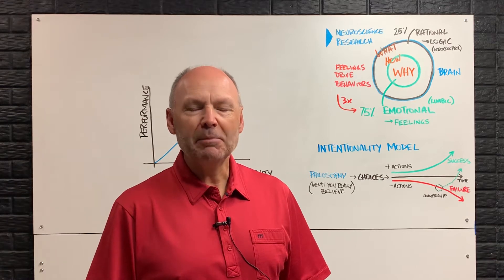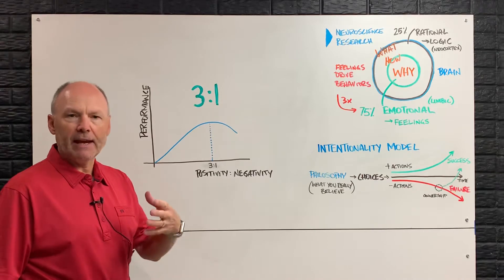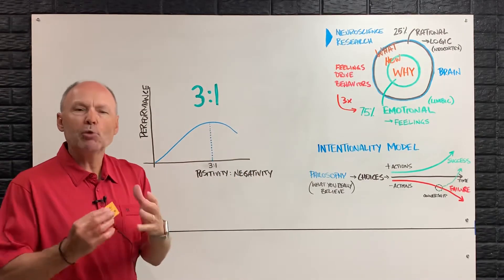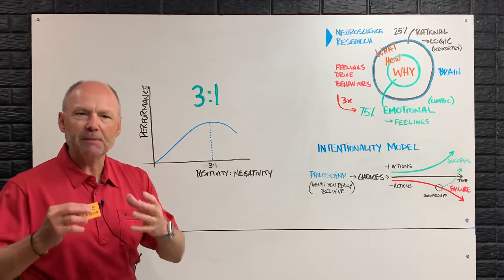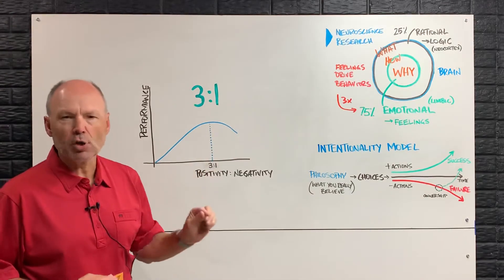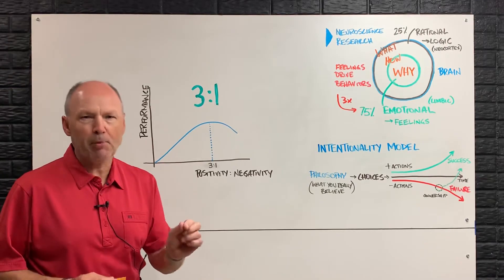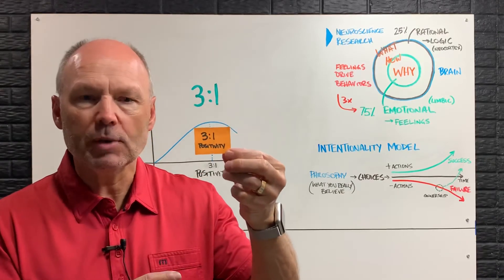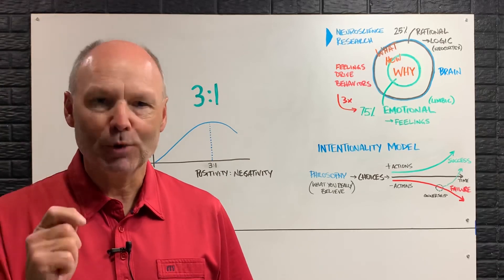Day 47 Covid-19 Detour - “Importance of 3:1 Positivity..” - Monday, May 4, 2020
Day 47 of Covid-19 CEM Detour - Monday, May 4, 2020 - Personal message of encouragement and perspective from Herb Mast to automotive leaders (...friends and business associates) during the Covid-19 pandemic. Day 46 was a Sunday and no video was done.